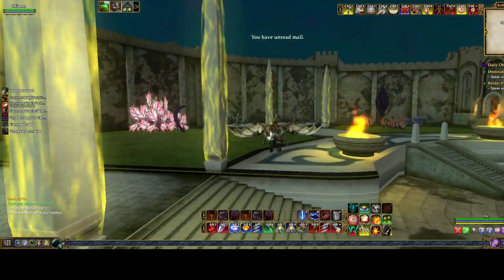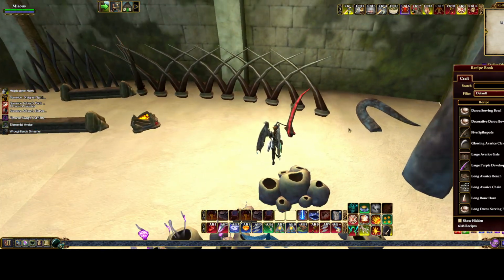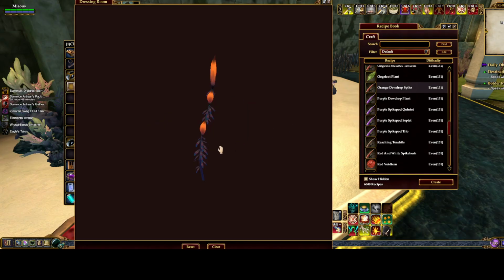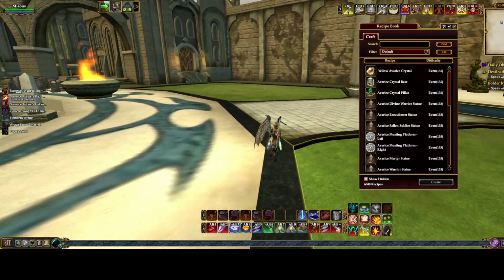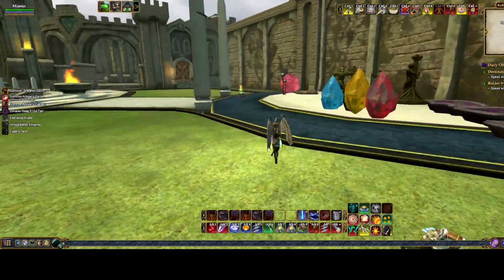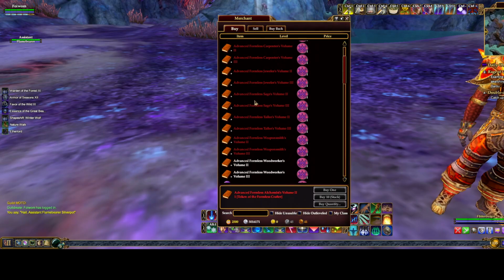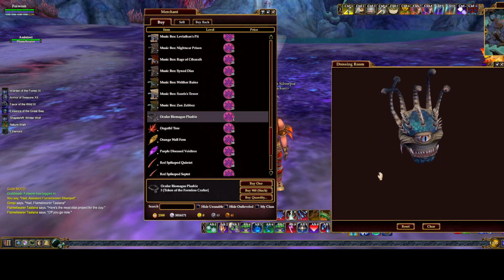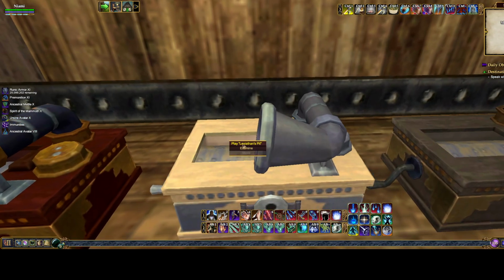EQ2 Rage of Cthurath Crafting-Related Furniture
Rage of Cthurath, EQ2's 22nd expansion, launches on December 10, 2025. This video, taken on the last night of beta, shows off the carpenter-crafted furniture, the furniture that can be purchased for crafting currency, and then gives you a preview of the eight pieces of music played by the purchased music boxes.